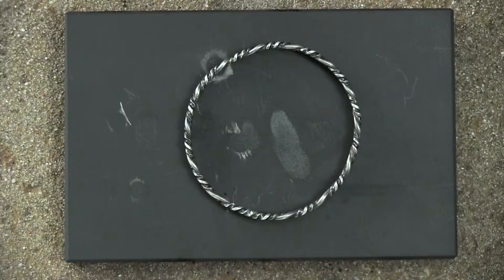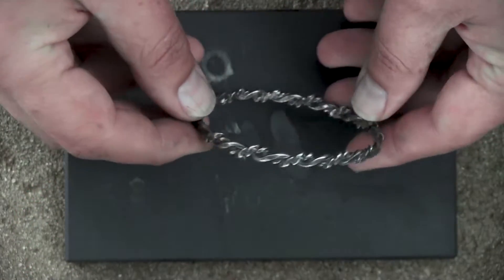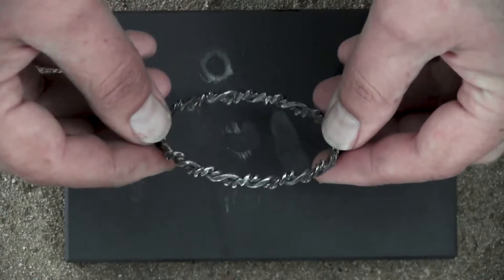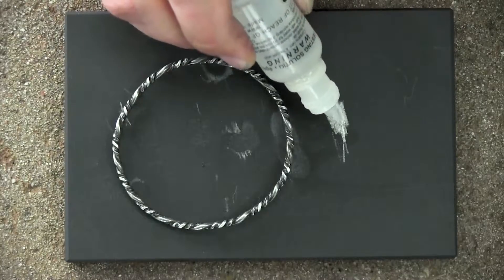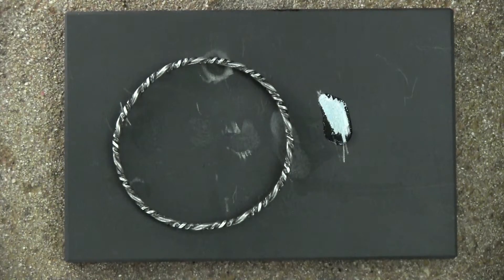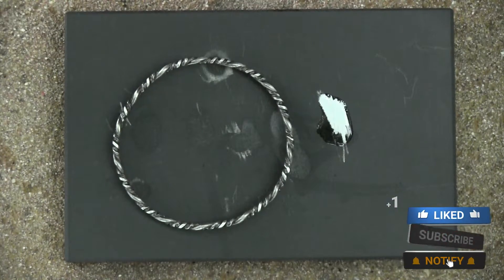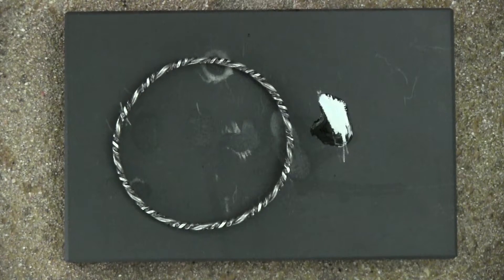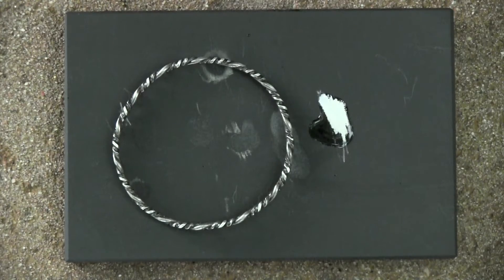087 | Large And Heavy Woman's Bracelet Tested With Five Drops Of 18K Gold Acid